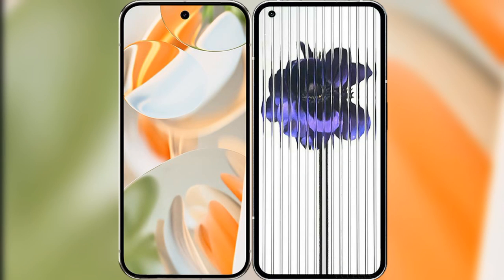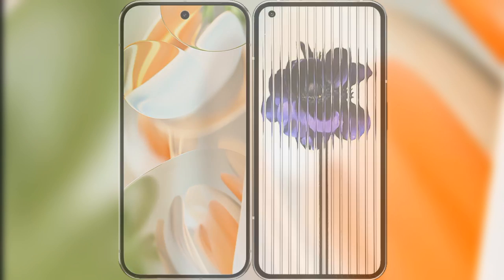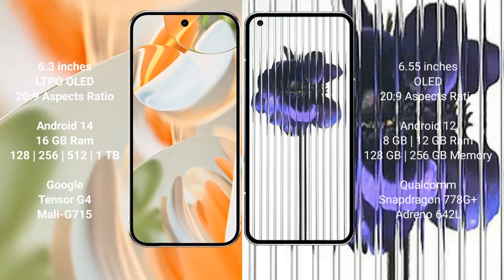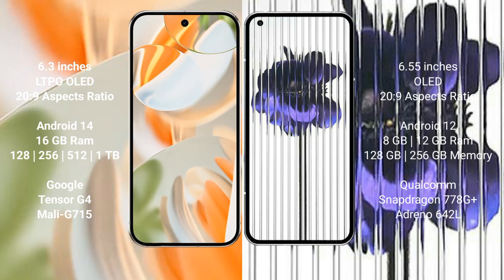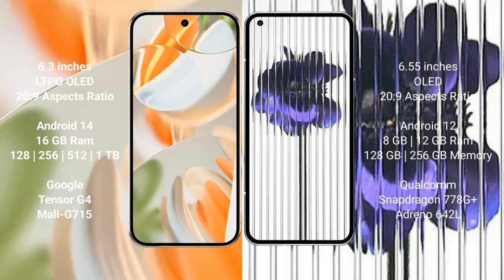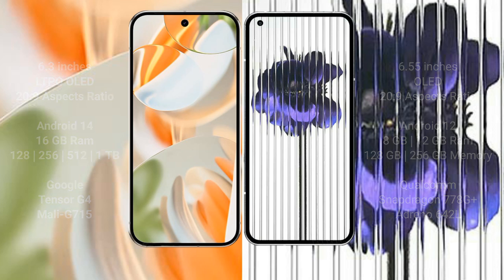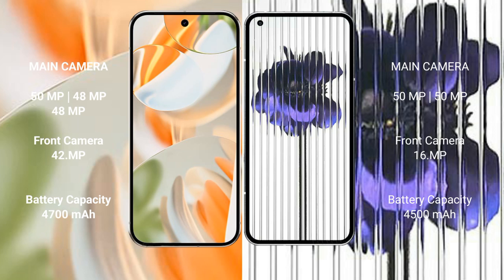Google Pixel 9 Pro vs Nothing Phone 1 Review